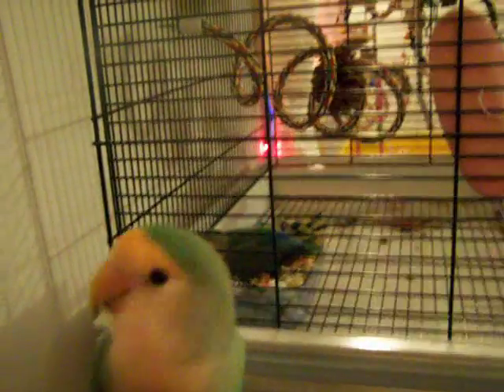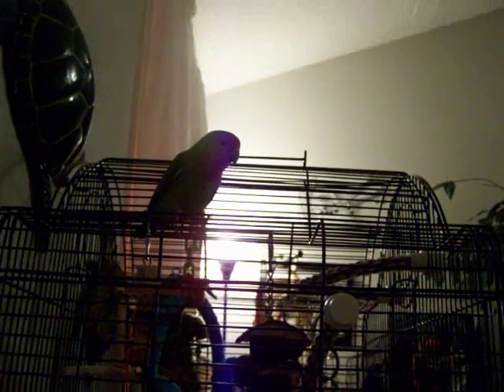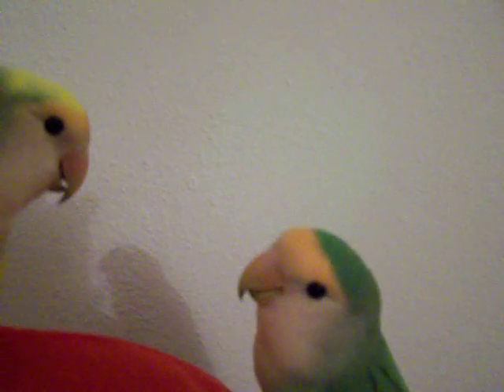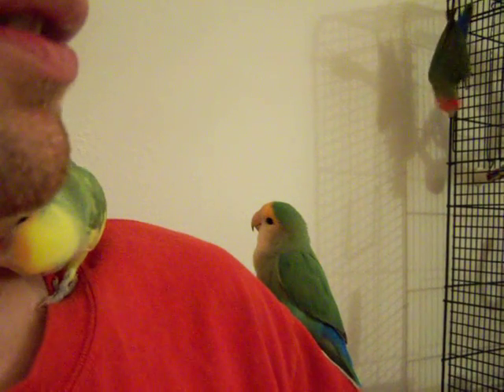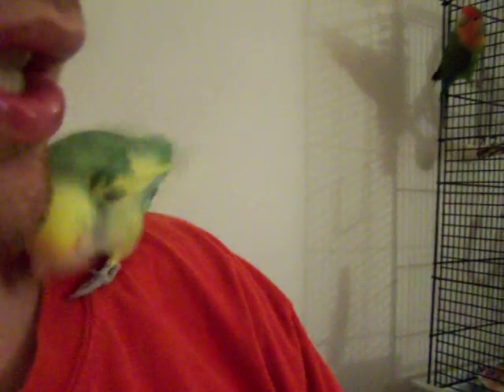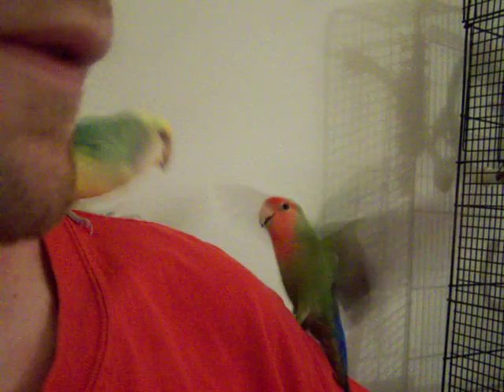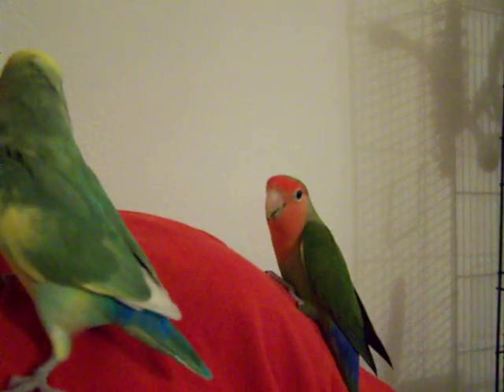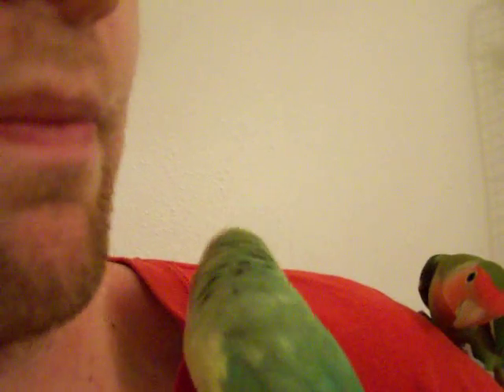Taming A Lovebird Breeder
This is Rodney from True Love Aviary showing how we teach our breeders to trust us. You do not tame a parrot, you get them to trust you. All four sets of breeders that we have received babies from are tame and enjoy the company of their humans. We let our "tame" birds teach the "wild" ones thus the breeders become as tame as them. Cody, a 4 year old Normal Green PF Lovebird, was never let out of his cage with his wife Mia until we adopted them. They were very wild, but now Cody has stepped-up for the very first time and Mia enjoys a good head rub while she is sitting on eggs. We have only had them for only 6 months. They went from wild and scared to trusting and just having fun with their new toys, cage, playgrounds, and their new flock mates. Through these lessons, our breeders enjoy seeing their human flock as well, thus not living in fear. This is what makes us different.